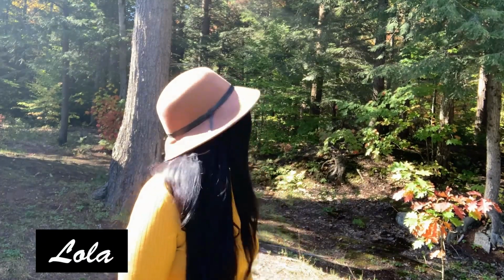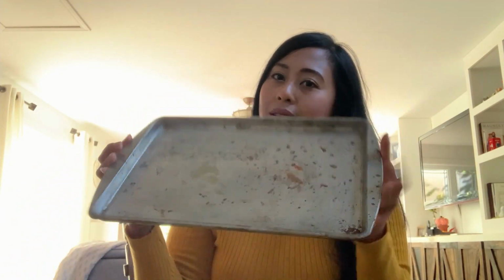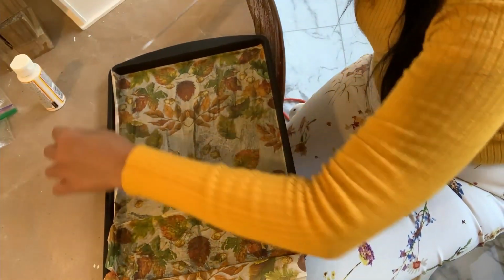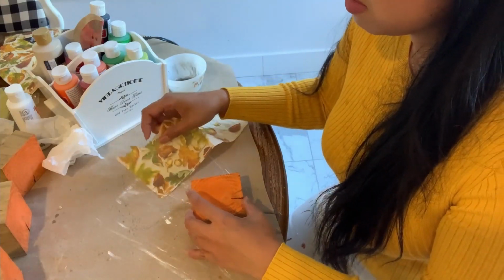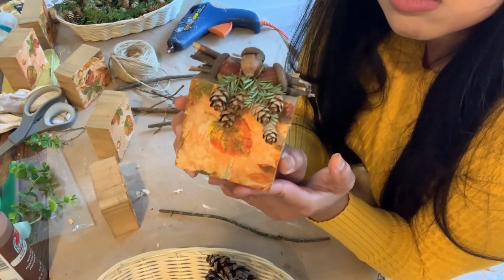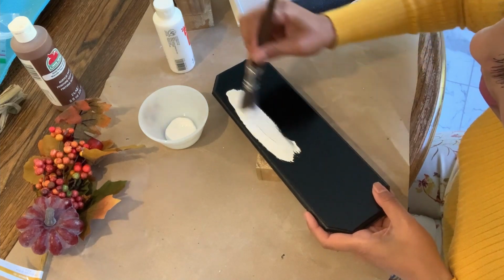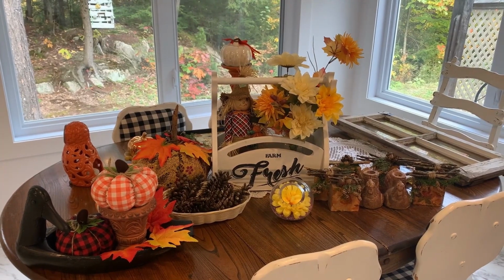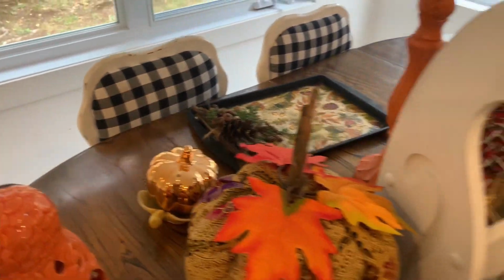Thanksgiving Projects | Turkey Surprise | DIY Fall Decor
Hi guys!

It is full of gorgeous fall colours because I am making lot’s of new decor items mostly from things I found in my own back yard.

But first, a little bit of background info about me and this season. Being from a tropical country, I never experienced the changing seasons. For me, the weather was either warm or hot. After being in Canada for 5 years now, I am starting to embrace the different seasons and the various colours that go with each season. I think the best season is summer of course, but fall is just simply gorgeous. So, in this week’s video, being inspired by the “fall”ing temperatures, I decided to tackle a few DIY projects to completely change my sunroom’s look, to match the exterior colours.

While I was gathering the branches, twigs, pine cones, leaves, I had a few visitors in the yard. Over 30 wild turkeys came out of nowhere and crossed the yard right in front of me. I had never seen any wild turkeys up close and I couldn’t believe what a coincidence this was, given the fact that I was preparing to make this video for Canadian thanksgiving. You have to watch, just for that.

The first project is to make a tray from an old kitchen cookie sheet that needed to be replaced. I cleaned it up, painted it black and to give that autumn look, I used printed paper towels, or napkins from the dollar store and glued it to the inside of the tray using Mod Podge. Once that was done and dry, I added some twigs and pine cones found in the backyard and it looks gorgeous.

The second project are fall ornaments to brighten up the dining table. I used leftover 4x4 pieces that were in my husband’s garage as a base for the pieces. I painted them orange then added the same fall foliage paper towels to the front face. I added twigs, pine cones and fir branches to the top and OMG, they look so good!

The next project I wanted to make is a wreath to hang on the front porch to give a bright pop of colour. Instead of buying a new wreath online for way over a hundred dollars, I made one from backyard treasures I found earlier that day. The base of the wreath was bought at Michael’s and a few artificial flowers as well. I made a “Hello Fall” sign by recycling a sign I had bought at a thrift store. I added some leaves and the fake branches and made this wreath a show piece for the porch.

The next items are not really DIY projects per se, I just put together some leaves into a very “farmhouse” pot to be used as a centrepiece for the table and put pine cones and fir branches into a nice hobnail pot.

Watch the video to see if it is something that can inspire you to do similar DIY decor items.

I hope you like this kind of video and I would like your feedback on whether I should do more of this type of video.

“Let's do something today"

Here is a timestamp table of various topics to help you find them quickly:

1: 00:00  Introduction
2: 01:20 Gathering supplies from backyard
3: 03:40  Wild turkeys pay us a visit
4: 05:58  Thanksgiving tray from cookie sheet
5: 08:54  Tray lining using decoupage and Mod Podge
6: 12:45  Tray decorations using twigs and pine cones and acorns
7: 14:30  Fall table ornaments, paint & decoupage
8: 19:00  Adding twigs, acorns & pine cones to table ornaments
9: 21:20  Wreath: “Hello Fall” sign using stencil
10: 28:45 Wreath: Floral arrangement
11: 32:15  Gathering leaves for dining table centrepiece
12: 34:00 Arranging leaves for centrepiece
13:  35:30  Pine cone arrangement
14:  36:30  Showing how I make the sunroom decor
15:  38:23  The Reveal

Easy Table Makeover | DIY Trash to Treasure Flip | Farmhouse Makeover Projects

Shop With Me | Flea Market Decor | Flea Market Shopping + Decor Haul

Shop With Me | Thrift Store Finds | Home Decor Project Ideas

Garden Projects With Wooden Pallets | Garden Tool Organizer | Teacup Bird Feeder

Farmhouse End Table Makeover | Old Furniture Makeover DIY | Coffee Table Makeover With Chalk Pain

Farmhouse Cabinet With Chicken Wire | Furniture Transformation | Cabinet Door Chicken Wire

DIY Wall Art | Batik Wall Art | Indonesian Fabric

Farmhouse White Distressed Dresser | Furniture Makeover

Thrift to Treasure Fail?!? | Farmhouse Corner End Table | Thrifted Furniture Transformations

Trash to Treasure | Farmhouse End Table | Thrifted Furniture Transformations